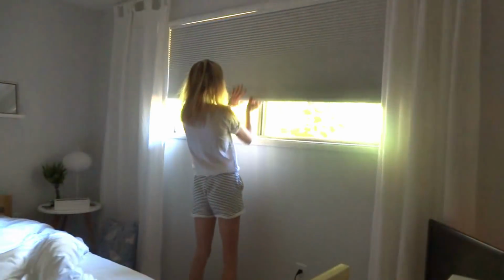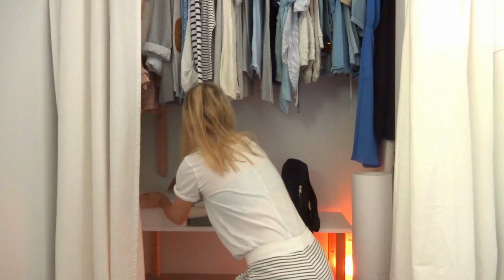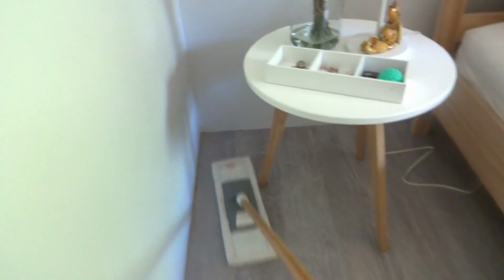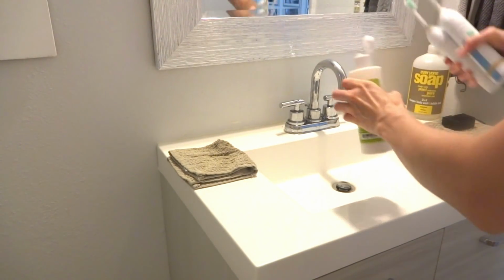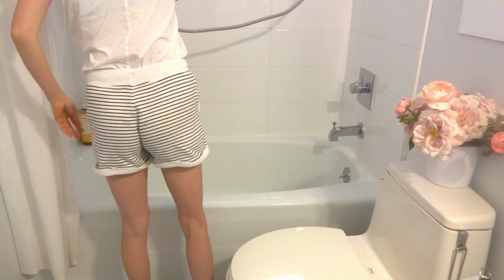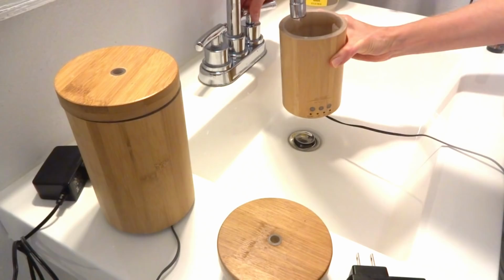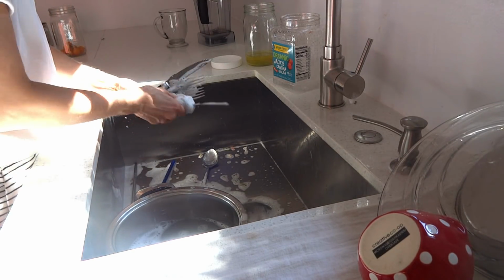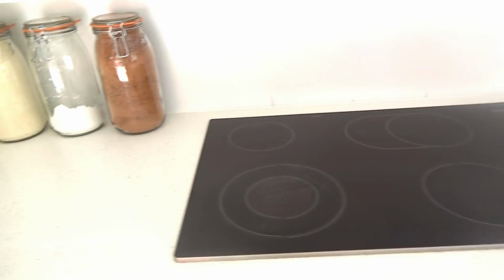MORNING CLEANING ROUTINE / clean with me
Hi you guys! Thanks for being here :) In this video I share my cleaning routine what I do in the morning. If you have any question let me know down below in the comments! xx Noemi

This is the mop I've been using in the last 4 years and I love it. It works so well on any floor